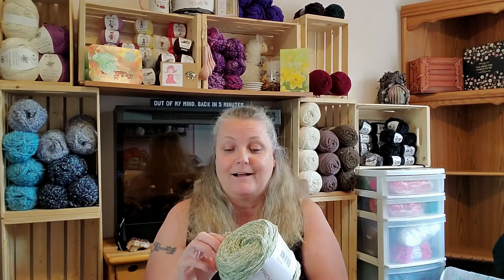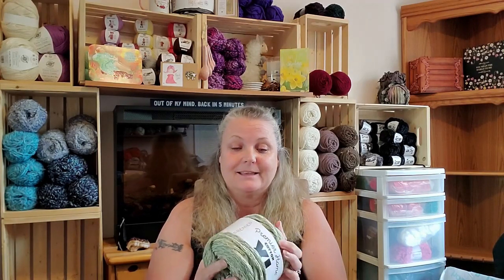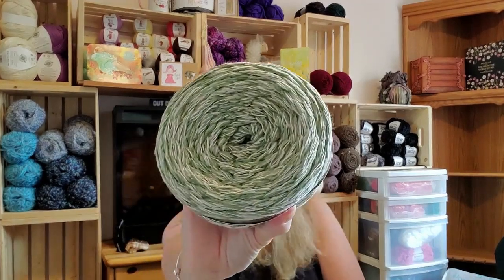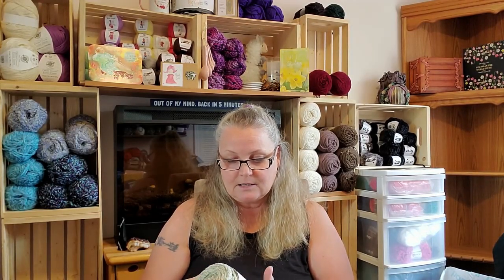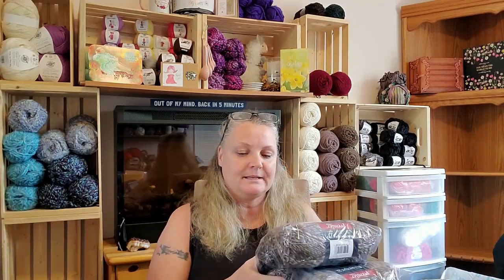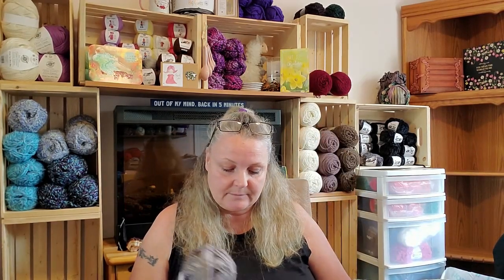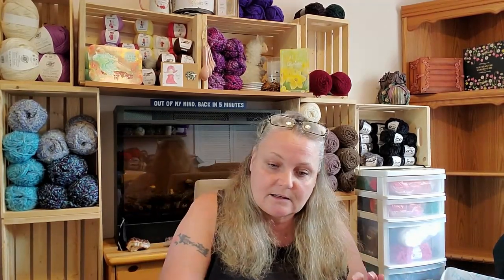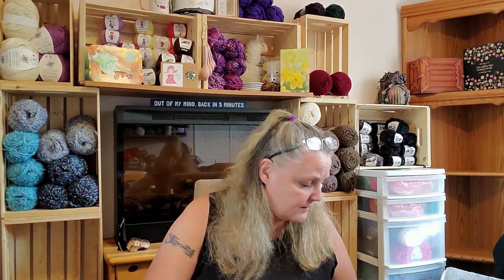Yarn Ferry brought me Premier Yarns!!